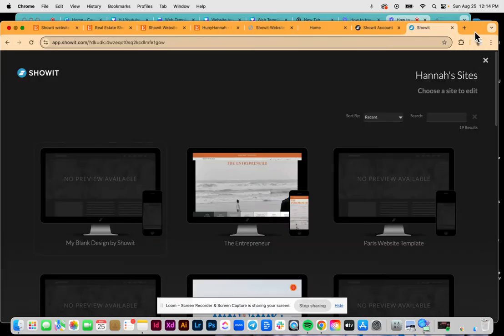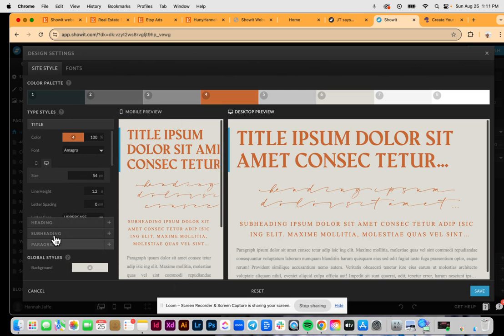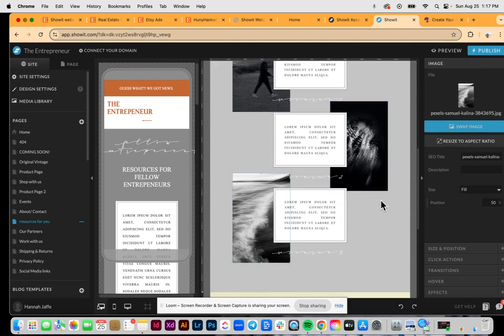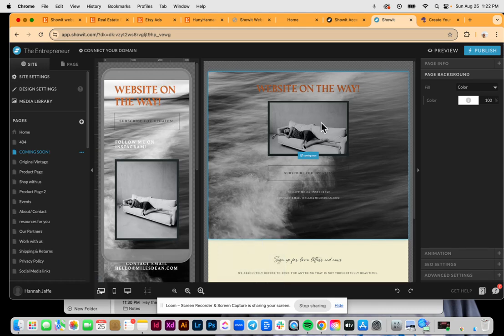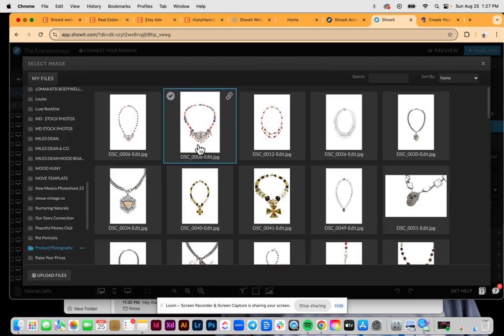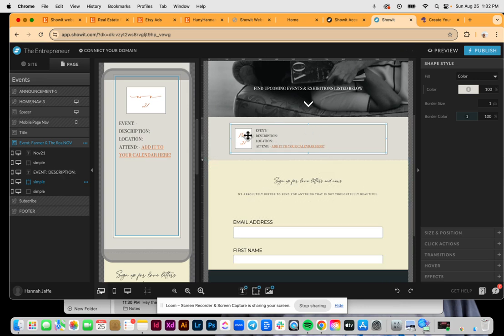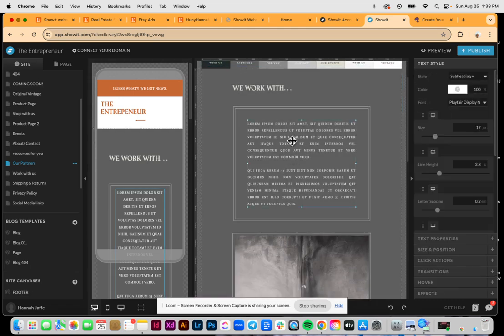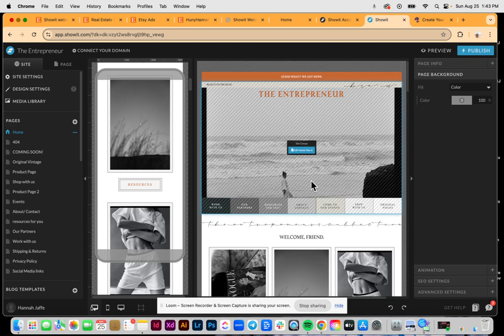Showit Editing Tutorial for the Entrepreneur Template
Basic tutorial on how to get started editing your website template in Showit. Using a pre-purchased template to design your Showit website. How to edit your images, switch fonts, add new colors, edit global settings, create new product pages, edit each page, add blogging, shopify light e-commerce and showit integration (more in depth will be linked in another video), wordpress blogging (more in depth will be linked in another video), Email subscription embed code (more in depth will be linked in another video), how to navigate between pages and canvases, add clickable links, edit your navigation.

To use shopify light for buy buttons create an LIGHT account (you do not need a full account just the light version for selling)

You can shop The Entrepreneur Template by Hannah J. on Etsy right